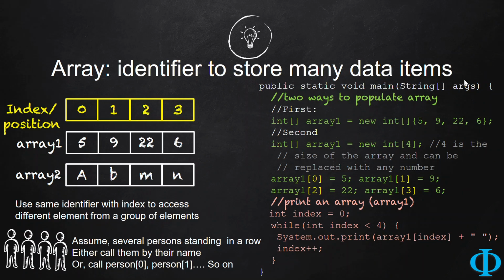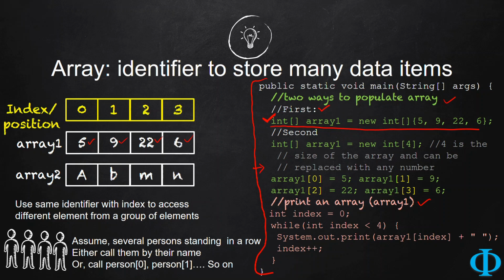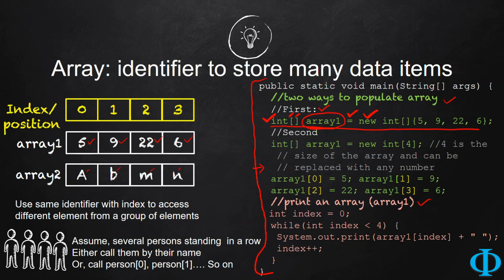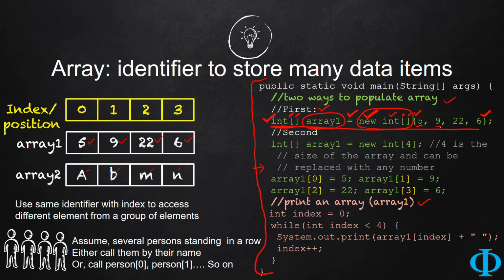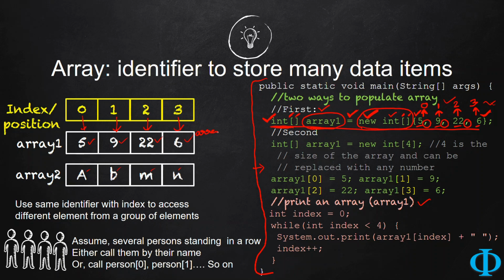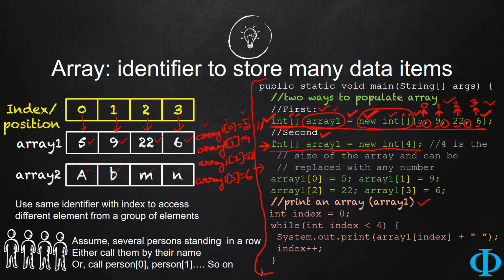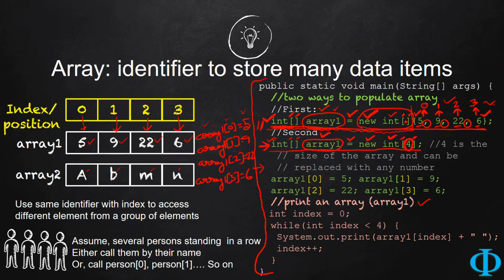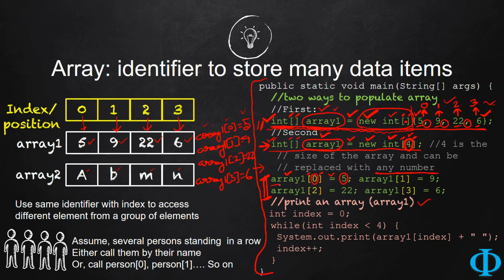13b Declare and Initialize an Array